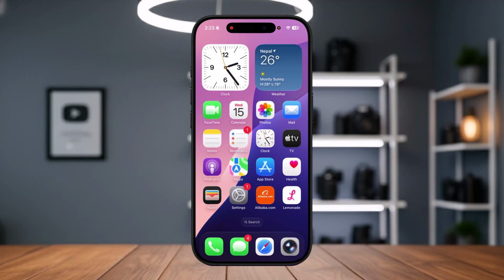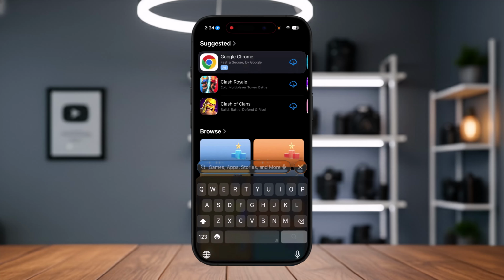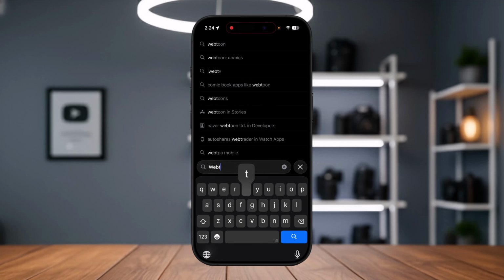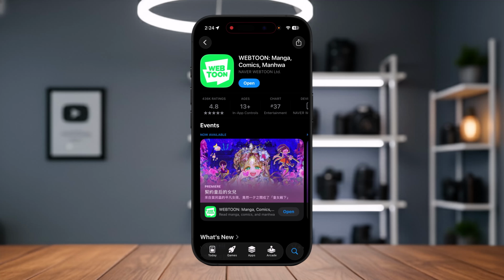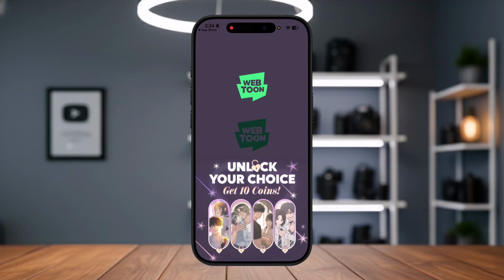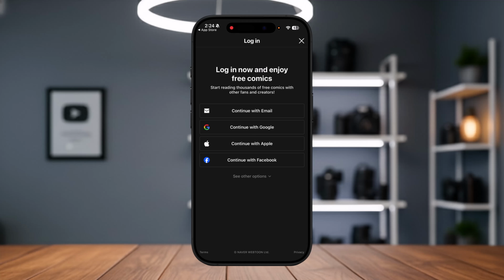How to Reset WEBTOON Password | Step-by-Step Account Recovery Guide 2026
Forgot your WEBTOON password? In this video, I’ll show you how to reset your WEBTOON password, step by step, so you can recover your account and continue reading your favorite comics without interruptions.
This tutorial covers everything from accessing the WEBTOON login page, selecting the “Forgot Password” option, receiving the reset link via email, to creating a new secure password. I’ll also share tips for keeping your account safe and avoiding future login issues.
Whether you’re a new user or a long-time reader, this guide is perfect for anyone who wants to reset their WEBTOON password easily and regain account access quickly.